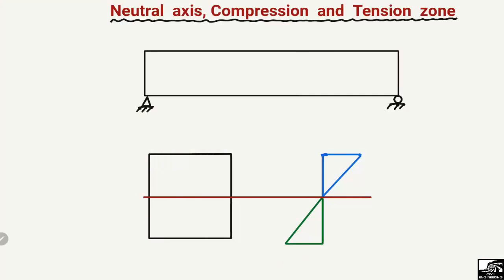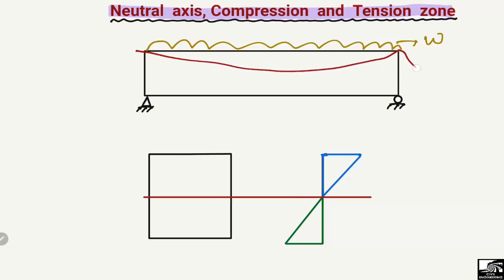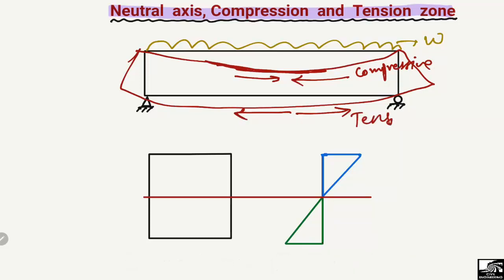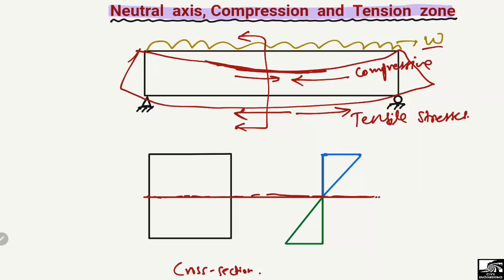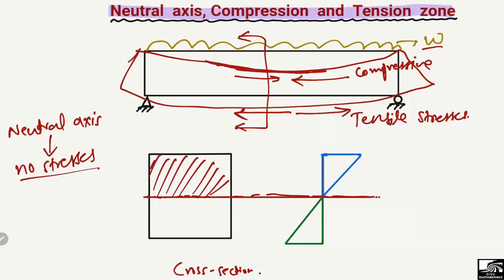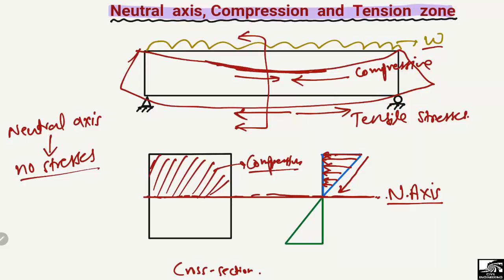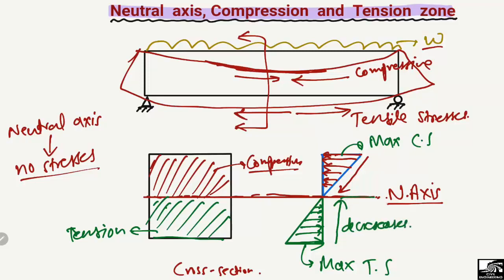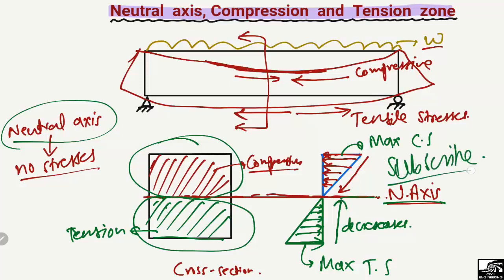Neutral Axis, Compression and Tension zone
This lecture explains the concept of neutral axis, compression and tension zone in a simply supported beam. Neutral axis is the axis where there are no compressive or tensile stresses or in simple words, there are zero stresses.

Neutral axis
Compression depth
Tension depth
Compressive stresses
Tensile stresses
Compression and tension
Stresses in a beam